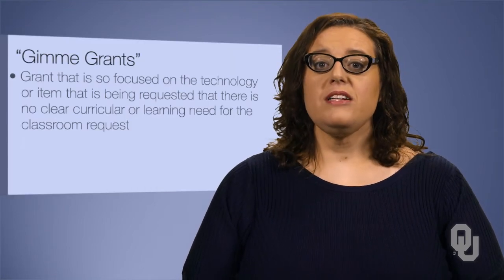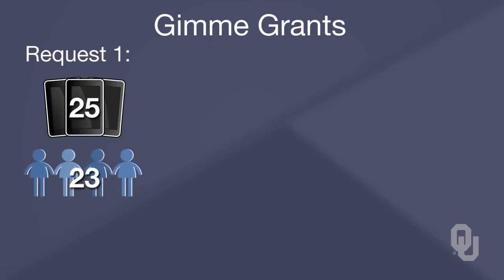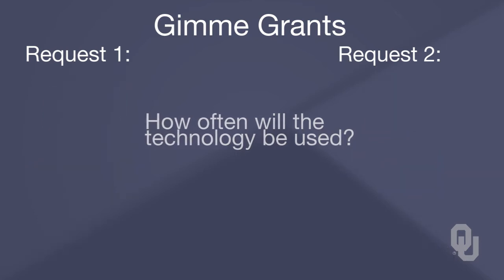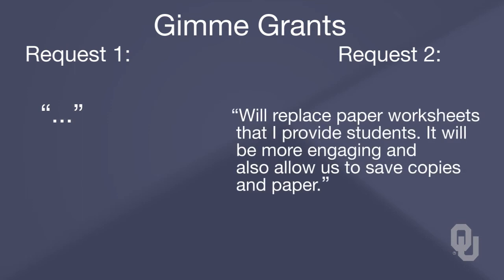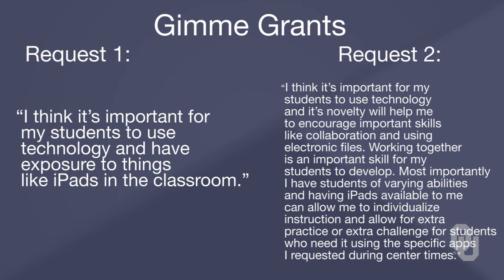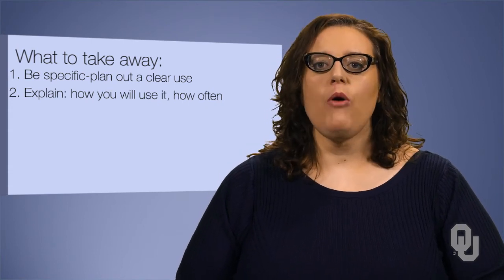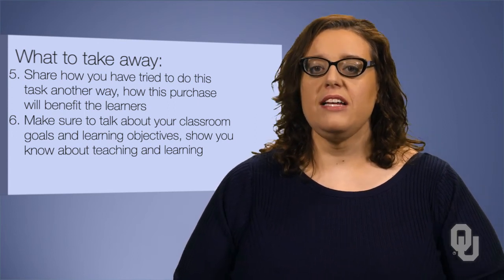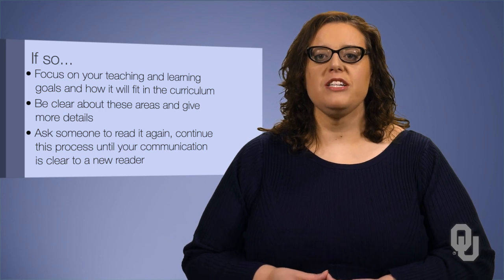Grant Writing for Teachers | Gimmee Gimmee Never Gets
"Grant Writing for Teachers" is a free online course on Janux that is open to anyone.

Dr. Terri Cullen is an Associate Professor in the Instructional Psychology and Technology Program at the University of Oklahoma.